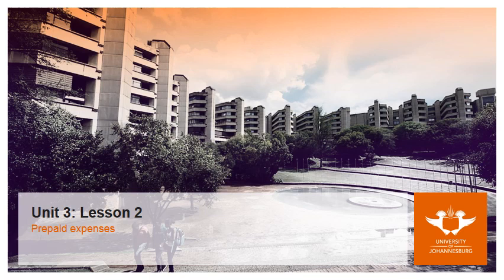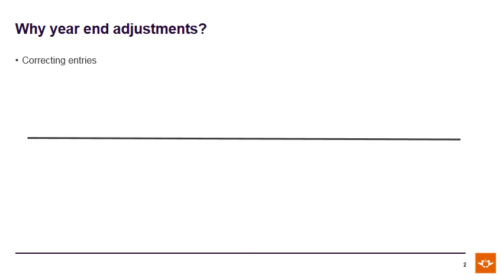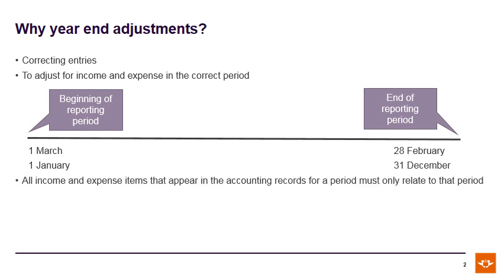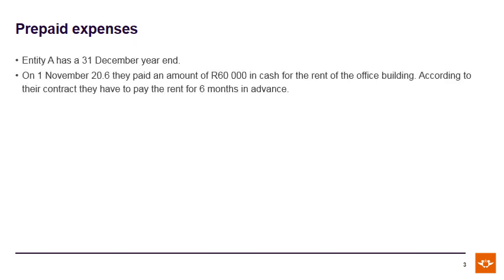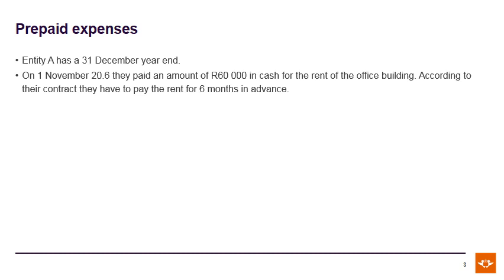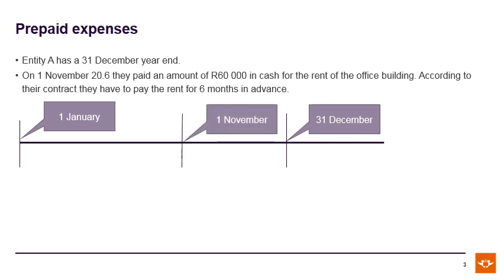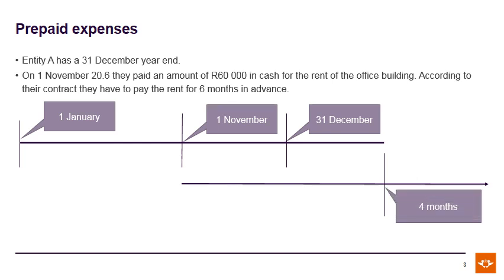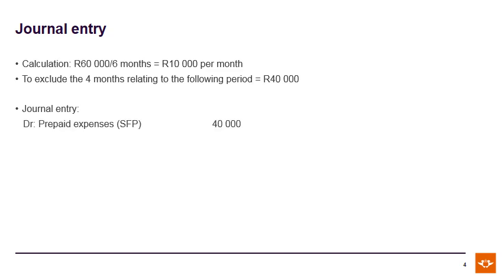Unit 3 Lesson2 Prepaid expenses